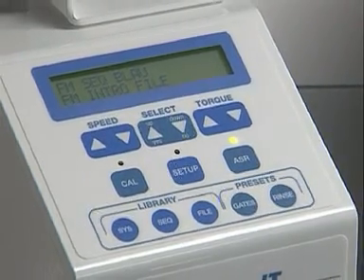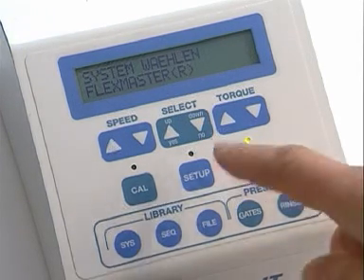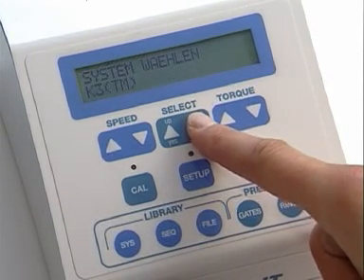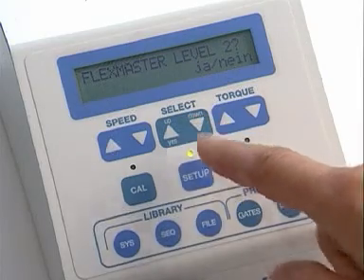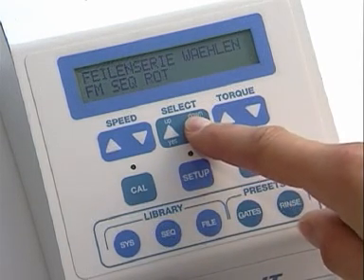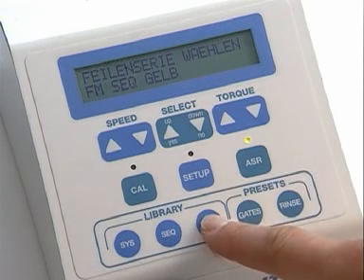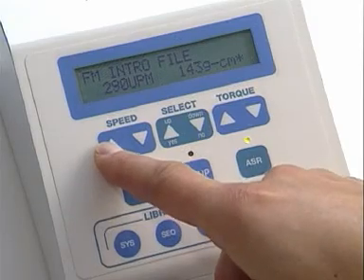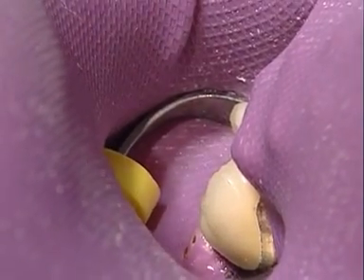VDW - Endomotor Endo IT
Endomotor Endo IT, VDW
Intertech dental - autoryzowany importer VDW.
Zapraszamy na wykłady i warsztaty praktyczne z endodoncji.